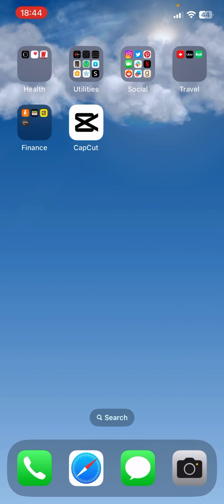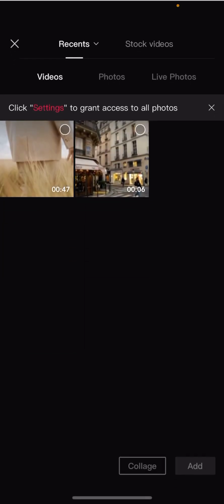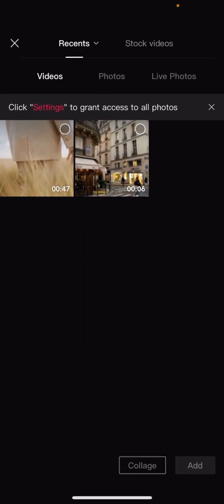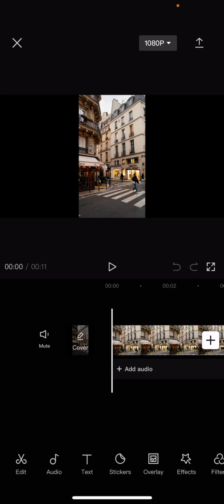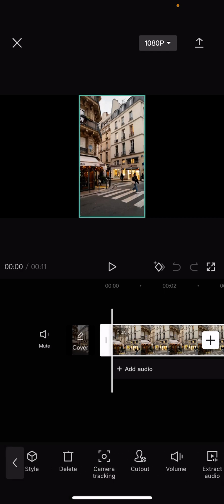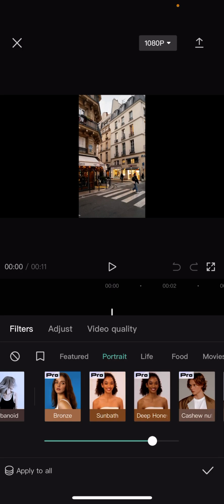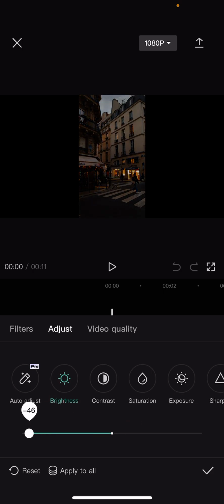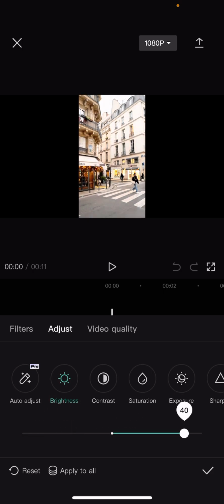How to change the brightness in Capcut?